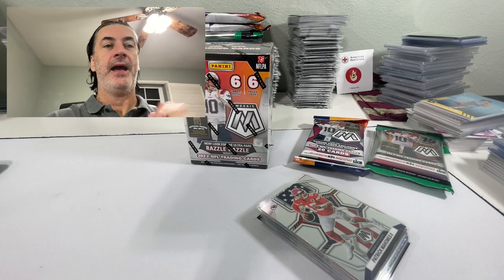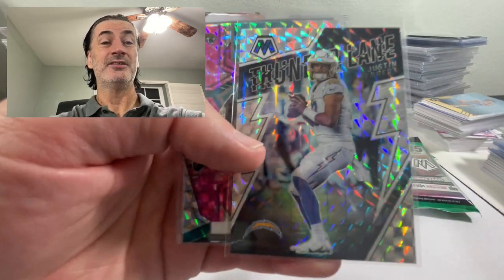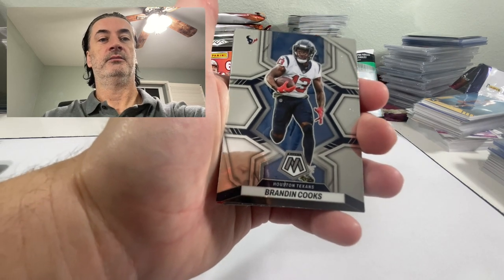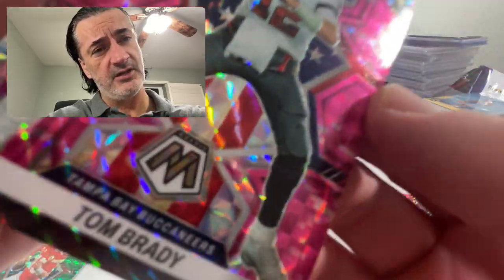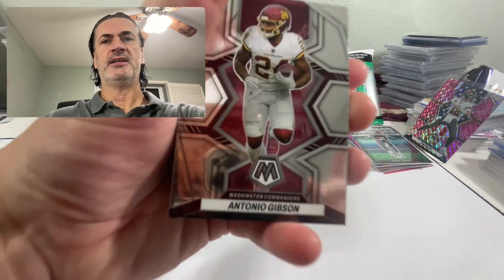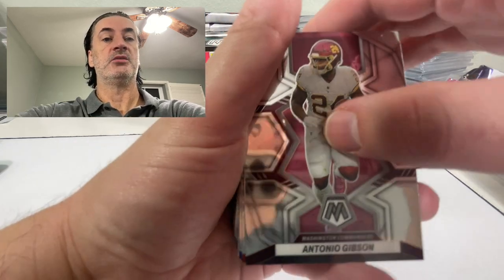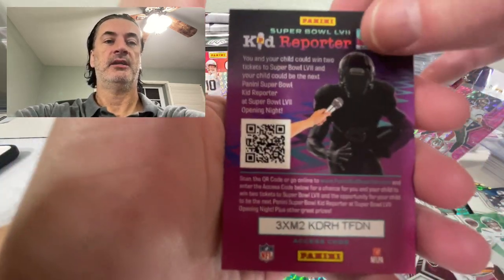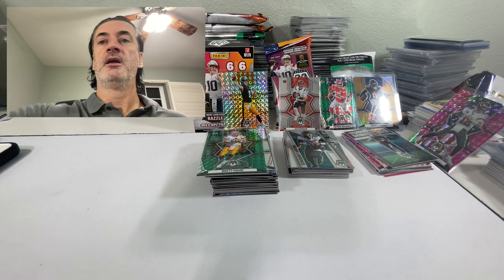Rip Review of 2022 Mosaic Football part 2 / My first Honeycomb / Pickett Silver Mosaic